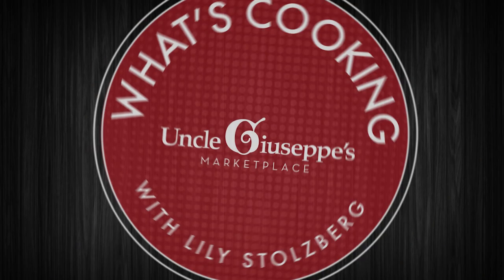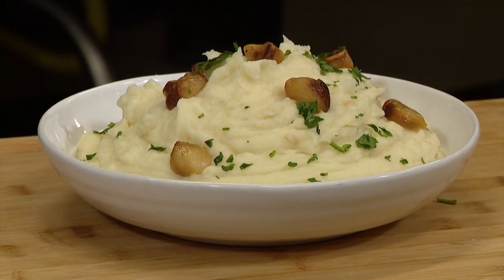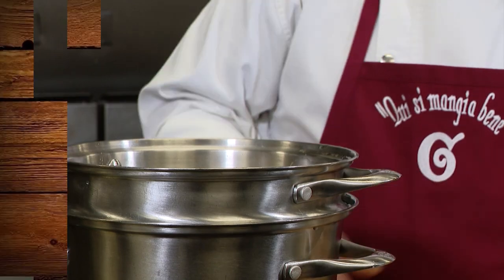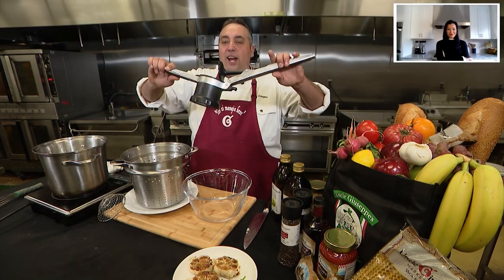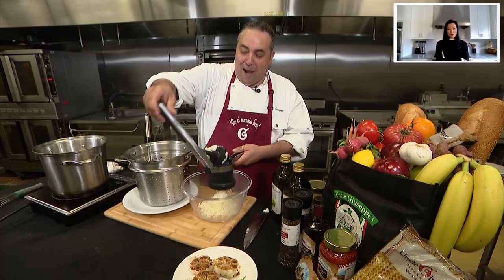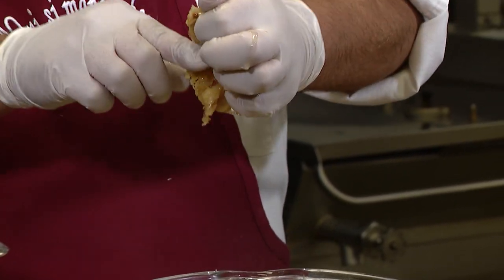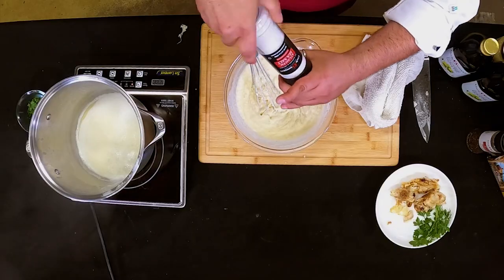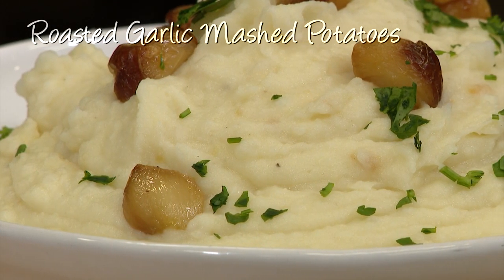( Episode 2 ) Mashed Potatoes with Roasted Garlic Recipe | Uncle Giuseppe's Recipes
How to Make Mashed Potatoes with Roasted Garlic | Uncle Giuseppe's Recipes

Ingredients

2 medium heads garlic (cut in half)

1 tablespoon olive oil

2 pounds Idaho potatoes, peeled and quartered

4 tablespoons butter, softened

½ cup heavy cream

1 tsp. chopped parsley (for garnish)

Directions

1.  Preheat oven to 350 degrees F (175 degrees C).

2.  Drizzle garlic with olive oil, then wrap in aluminum foil. Bake in preheated oven for 1 hour.

3.  Add potatoes to a large pot of salted water.  Bring to boil and cook until tender, about 15 minutes. Once tender, Drain, and set aside.  In the same pot add the cream and butter and cook until the butter melts.

4.  While the butter is melting, using a potato ricer pass all the potatoes though the ricer in to a bowl.

5.  Once the butter and cream mixture is ready add it to the bowl with the potatoes.

6.  Remove the garlic from the oven. Squeeze the softened cloves into the potatoes (reserve one half for garnish). Season with salt and pepper.

7.  Using a whisk, whisk until desired consistency is achieved. Garnish with more roasted garlic and parsley.

About Uncle Giuseppe's Marketplace

Family-owned Uncle Giuseppe's Marketplace is a full-service food market whose mission is to provide a memorable shopping experience with outstanding customer service and quality products, along with the freshest foods made with traditional Italian recipes and ingredients. Founded in 1998, Uncle Giuseppe's has established itself as Long Island's leading Italian food retailing destination. Our Marketplaces emphasize an extensive selection of fresh products, prepared foods, and hard-to-find specialty and gourmet offerings, along with a full assortment of conventional groceries. Uncle Giuseppe's isn't just a supermarket, it's an experience.